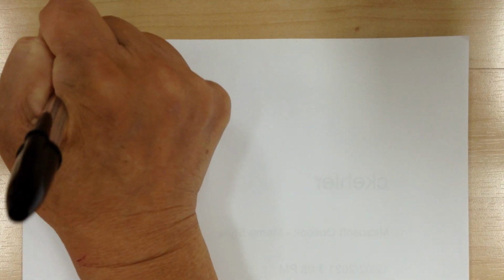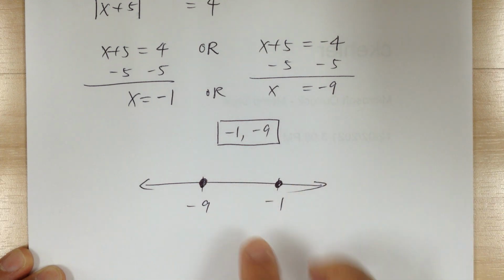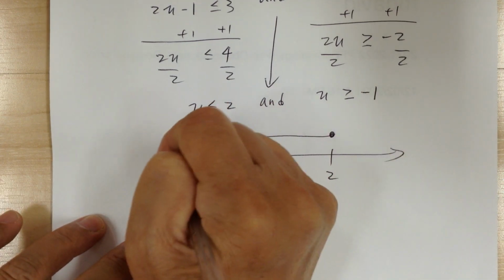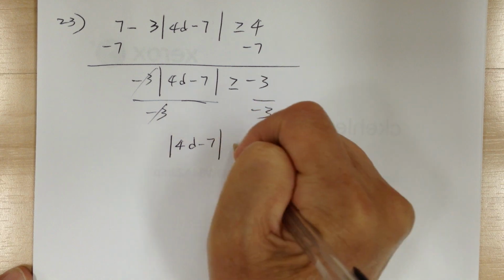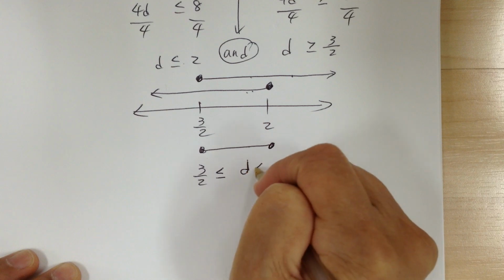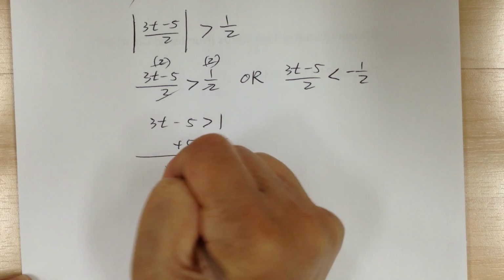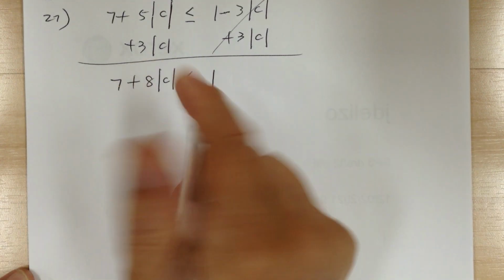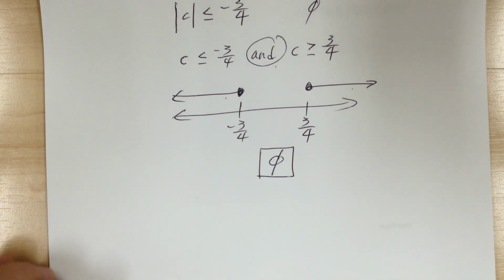algebra 2 p.75 #19-27